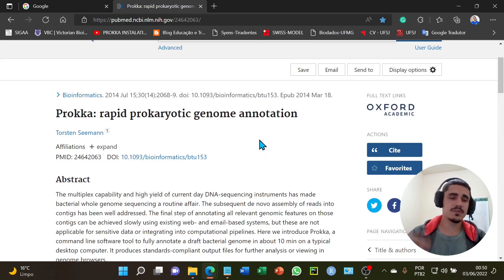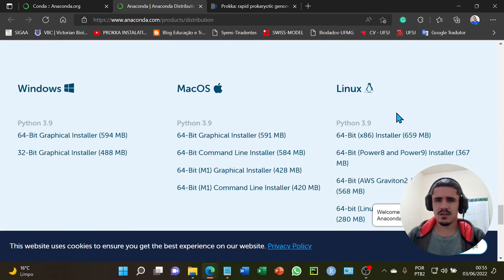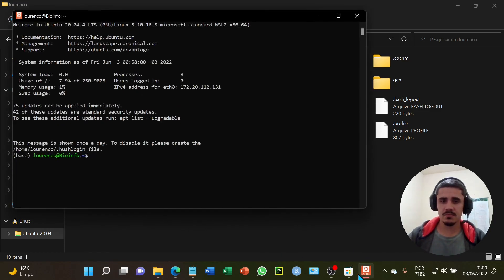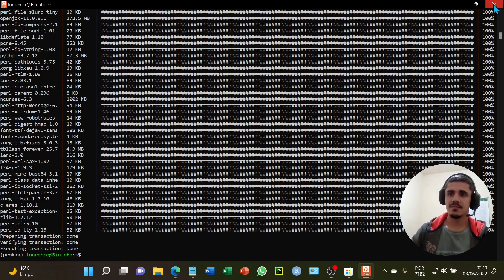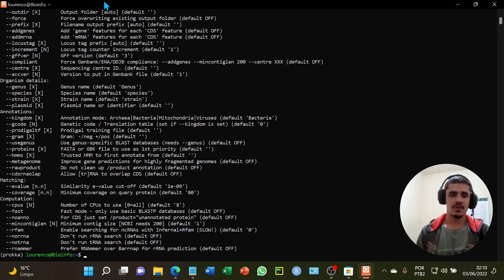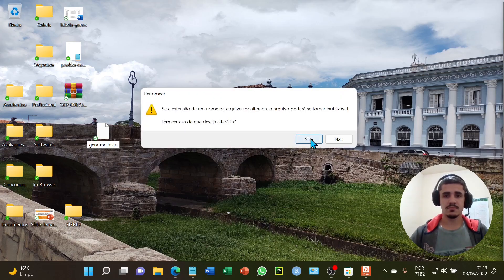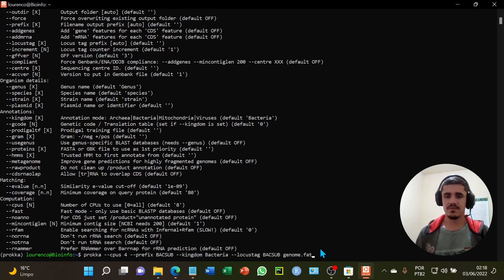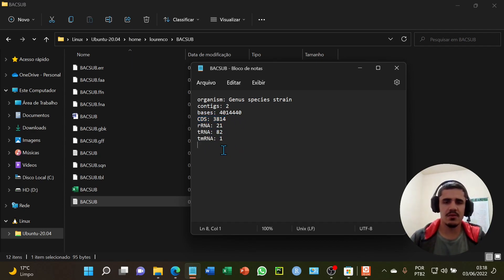Install and run Prokka: rapid prokaryotic genome annotation. OS: Windows Subsystem for Linux Ubuntu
Here are all command lines to install Prokka through Anaconda package manager on Windows Subsystem for Linux Ubuntu.

On terminal installation:
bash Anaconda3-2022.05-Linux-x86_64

To configure:

conda config --add channels bioconda
conda config --add channels conda-forge
conda config --show channels

To configure Prokka:

conda create -n prokka -c bioconda -c conda-forge
conda install -c bioconda prokka

To run Prokka:

prokka --cpus 4 --prefix BACSUB --kingdom Bacteria --locustag BACSUB genome.fasta